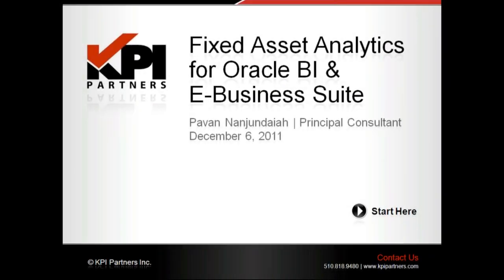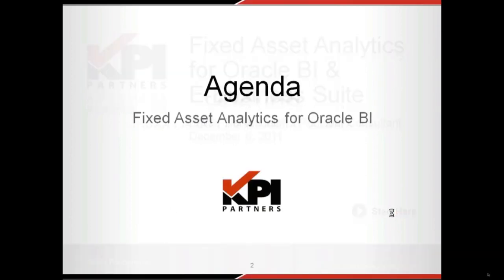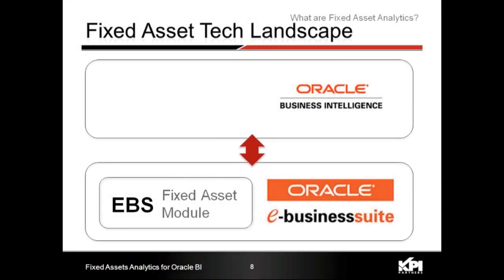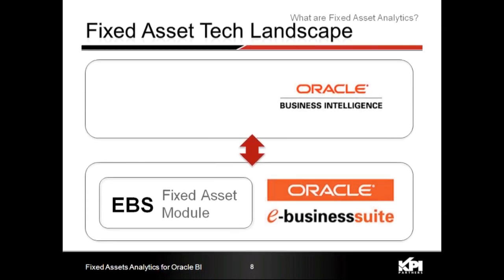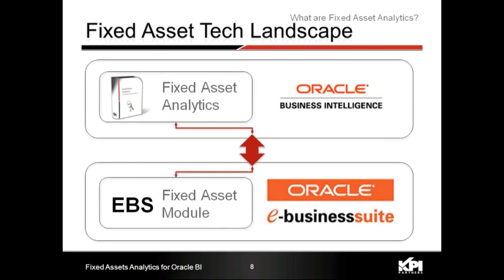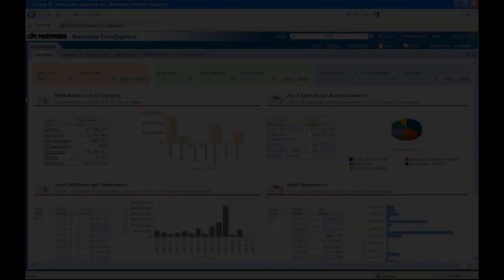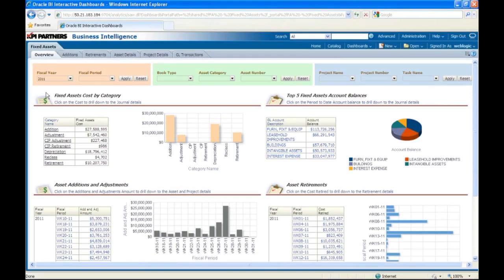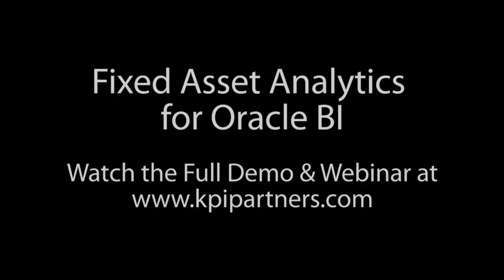Preview: Fixed Asset Analytics for Oracle BI & EBS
Get access to a recording from our live webcast featuring Pavan Nanjundaiah from KPI Partners on how Fixed Asset Analytics can extend your Oracle E-Business Suite or Oracle BI Applications deployment.